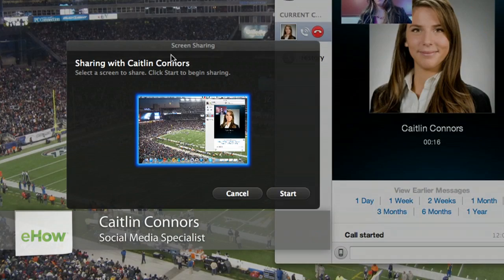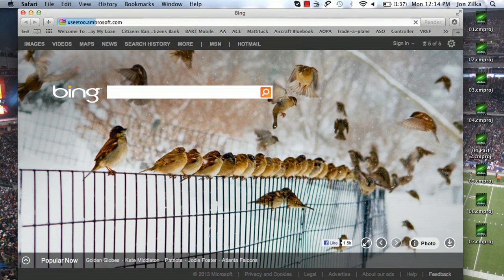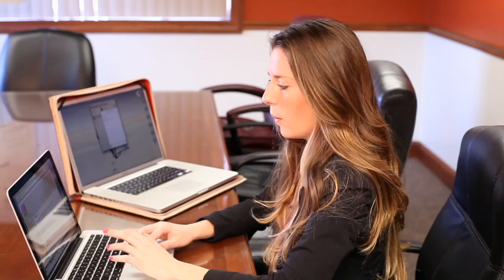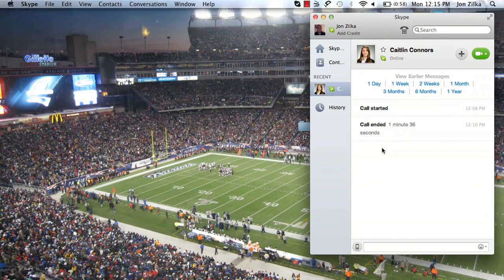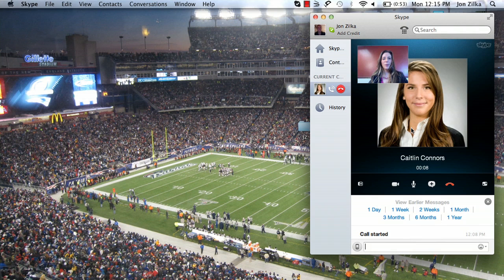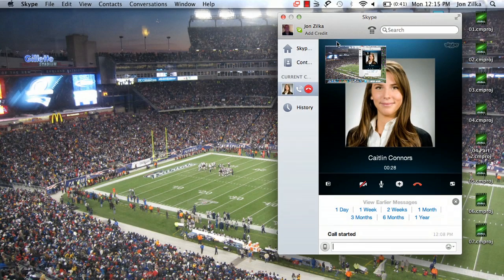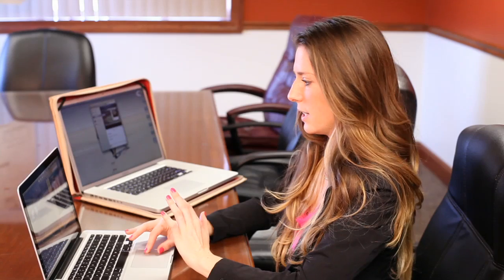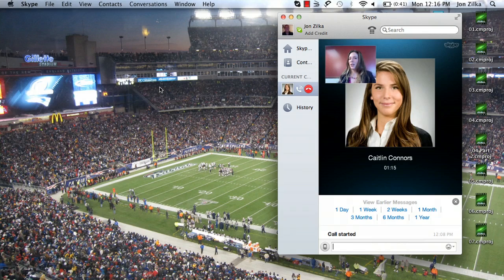How to Draw on Your Screen in Skype : Social Media & Tech Questions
Drawing on your screen in Skype has a number of clear benefits that shouldn't be overlooked. Draw on your screen in Skype with help from a computer expert in this free video clip.

Series Description: You don't have to be a longtime computer expert to know how to use one to the best of its abilities. Get answers to all of your important social media and tech questions with help from a computer expert in this free video series.